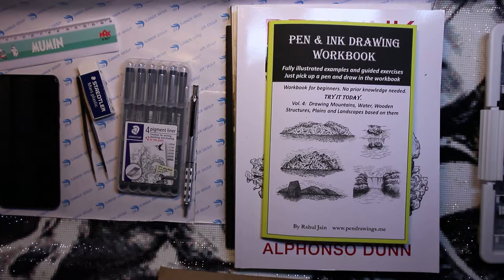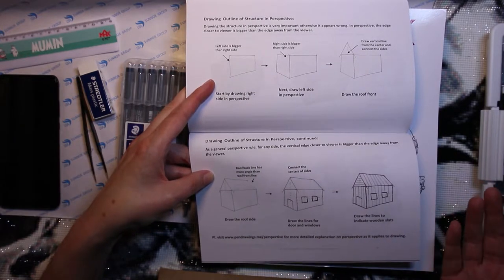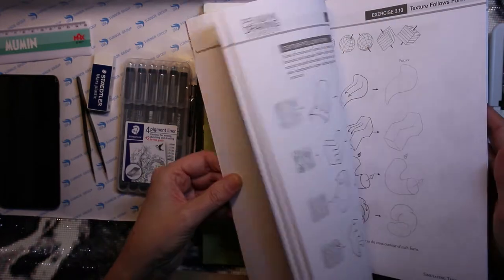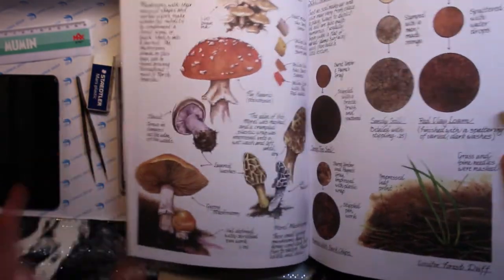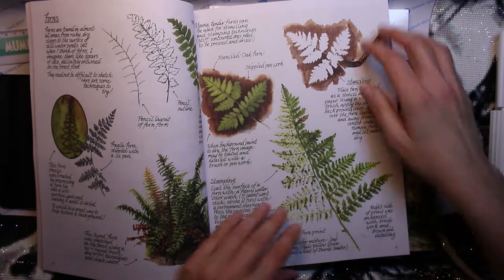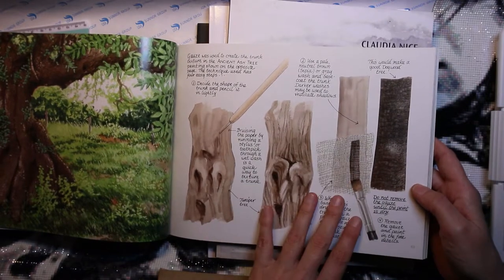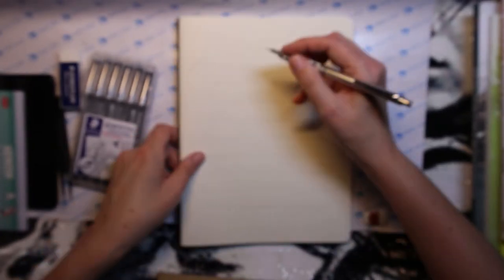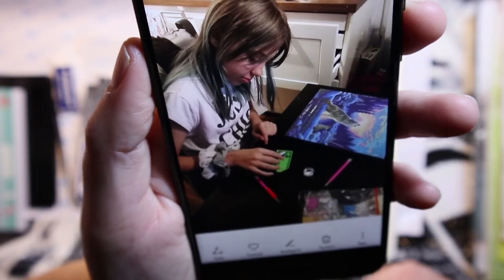Sketching books and exercises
Inpromt video where I take a look at some books I ordered to get inspiration and learn techniques!

Pen and ink drawing workbook vol. 4

Pen & ink Drawing workbook volume 2

Creating Textured Landscapes with pen, ink & watercolor